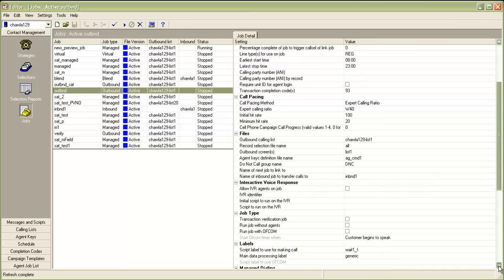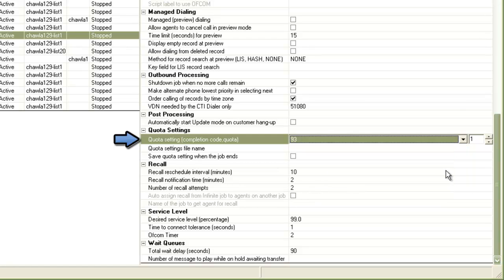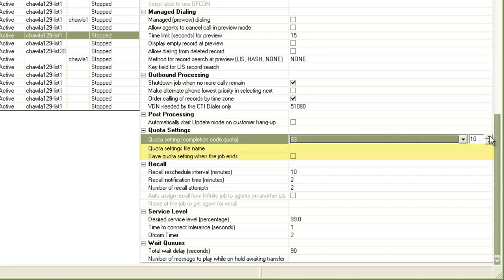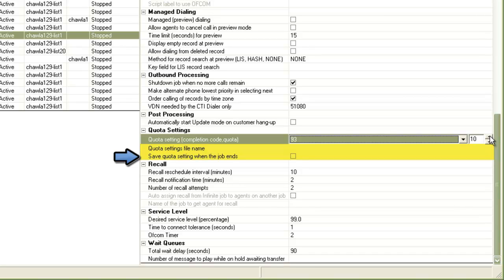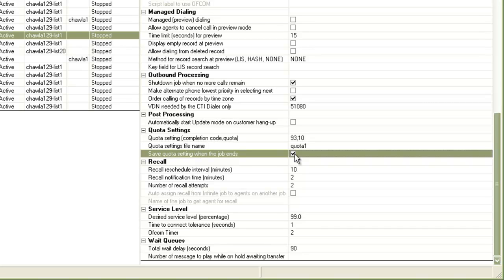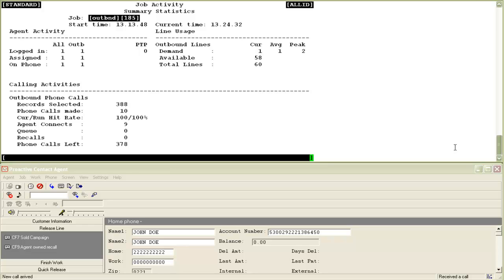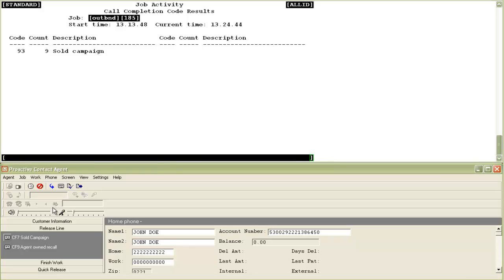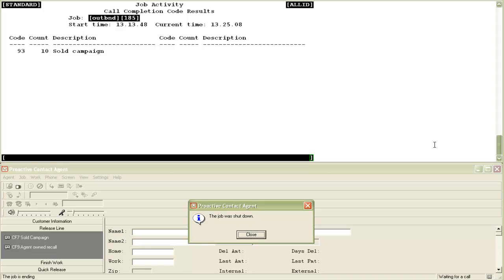How to Use Quota for Jobs in Avaya Proactive Contact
This video shows how to use the quota feature in the jobs. Using quota supervisors can schedule an automatic shutdown of the job after they have had x number of sales etc.. on the job. The quota is defined on a completion code and the number of times that code is received on the job. Produced by Sachin Bramhe.